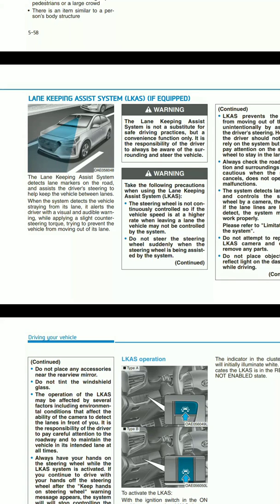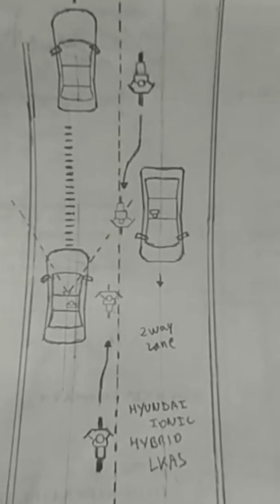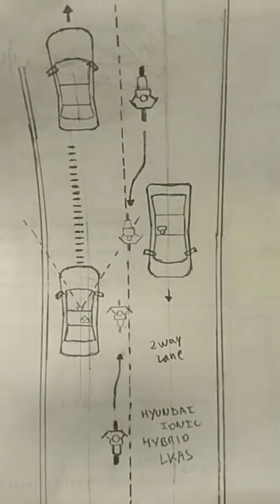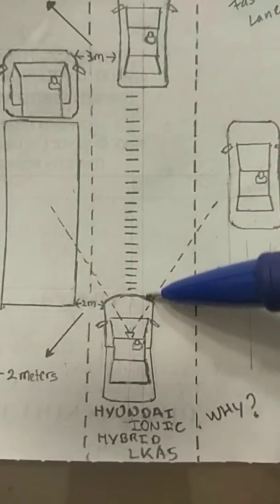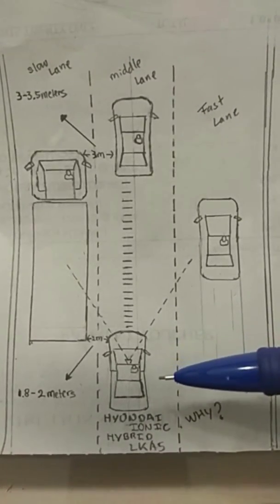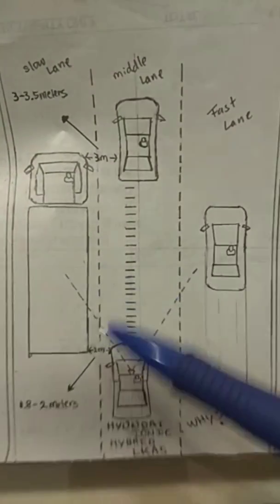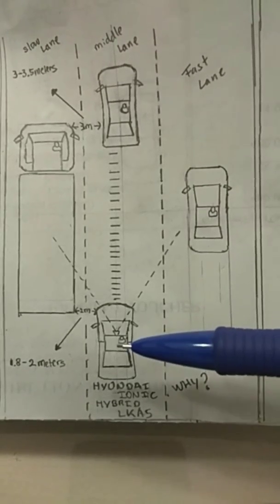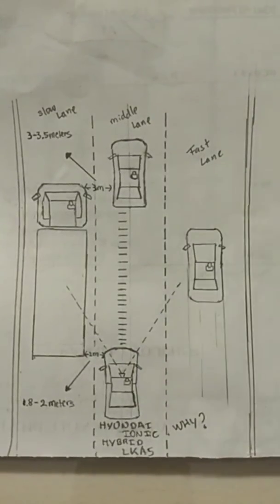IONIQ LKAS Why is not at the center of the lane?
UPDATE: Previous video there is no sound on last part.

Note: This vid is not solution or Q&A video.

Since I driving very less out of town on the toll or highway.
I start questioning LKAS how to suppose it works.
Most of the owners disabling this feature because somehow defeat the purpose.